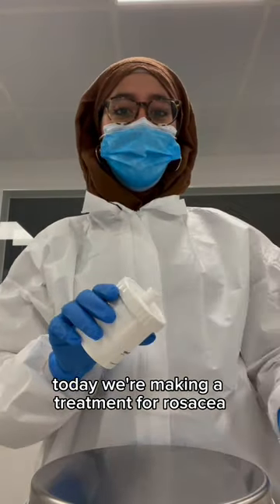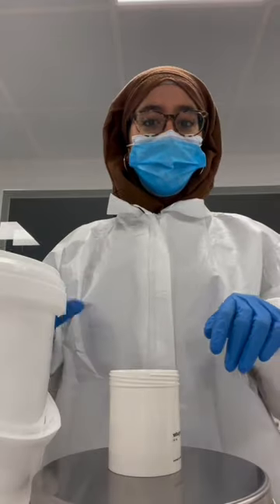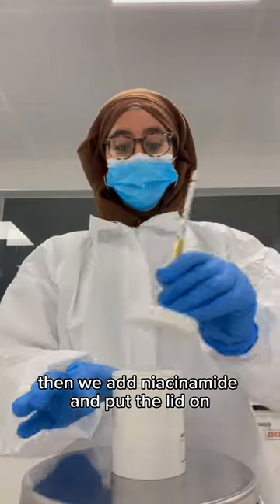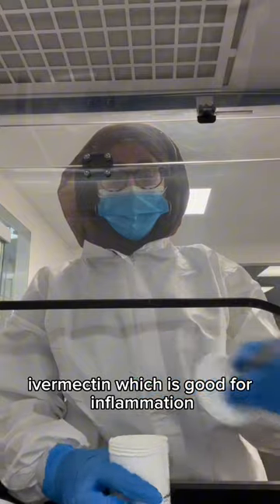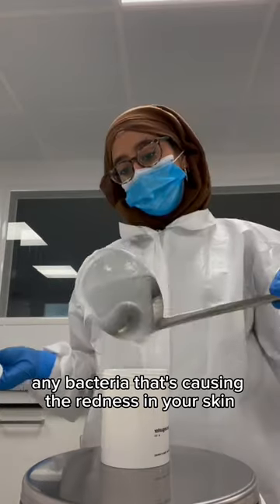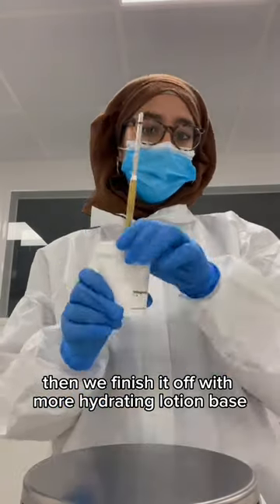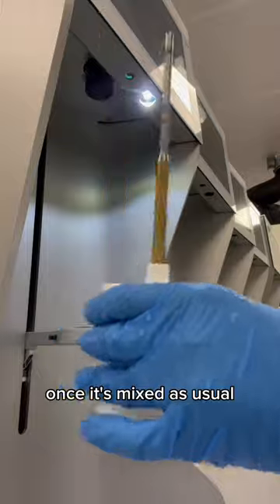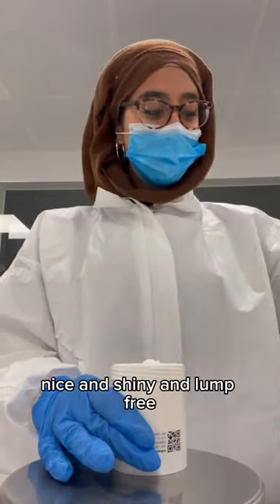Making a treatment for rosacea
Let's head back to the lab with Nisa to make a prescription skincare treatment for rosacea 🔬🧐🤩